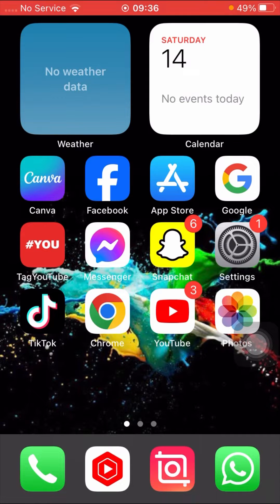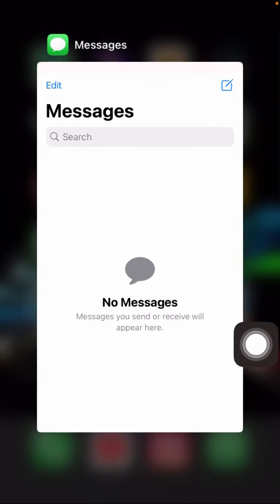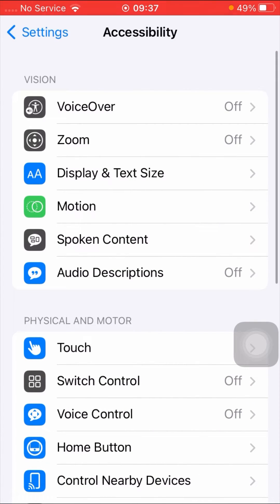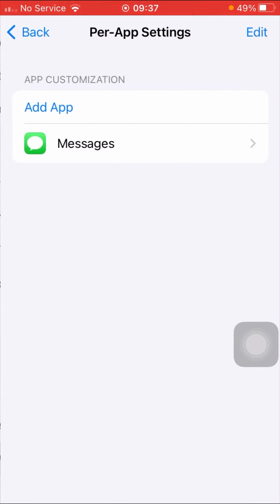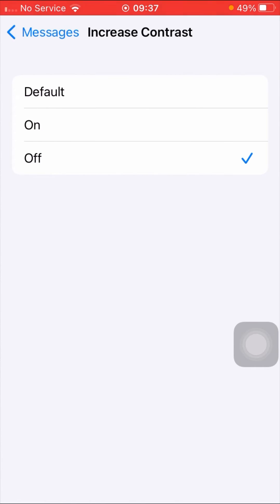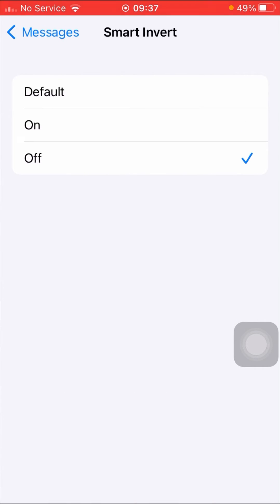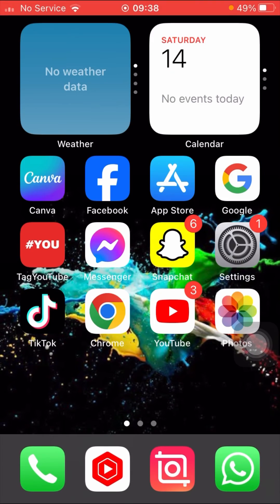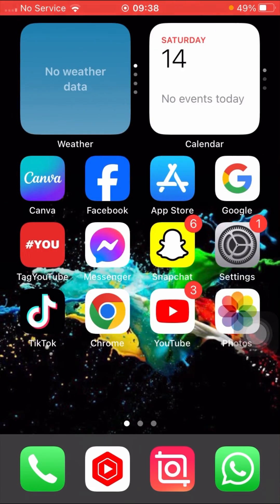How To Turn On Dark Mode On iMessage On IPhone iOS 17 || 2023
dark mode, how to enable dark mode on google, chrome dark mode, enable dark mode, google app dark mode,

how to enable dark mode in chrome android, how to enable dark mode on google chrome, how to enable dark mode on google chrome android,

how to enable dark mode in google chrome, google search app dark mode, google app dark mode android,

how to enable dark mode in google chrome windows 10, google dark mode android, how to enable dark mode in google app, dark mode apps,

2: Others Informtive video

1 :how to fix apps not downloading on app store

2 : how to fix iphone is original or fake

3 : how to fix cannot connect to app store

4 : Follow me on other YouTube channel

Thanks.  ♥️♥️♥️♥️♥️♥️♥️♥️♥️♥️♥️♥️♥️♥️